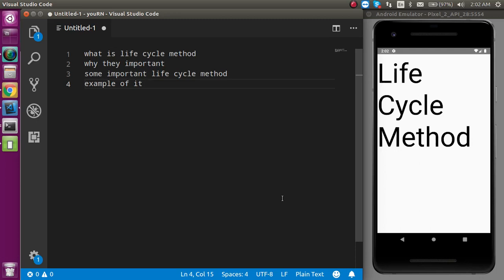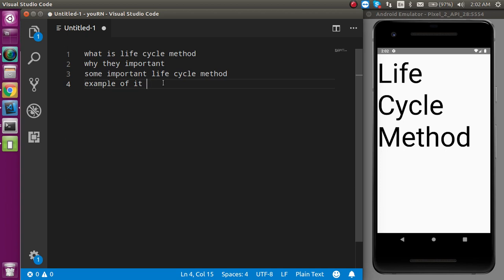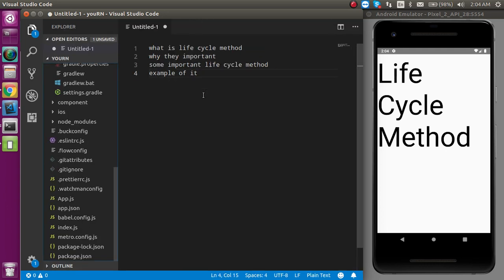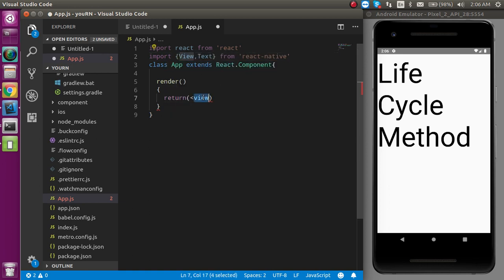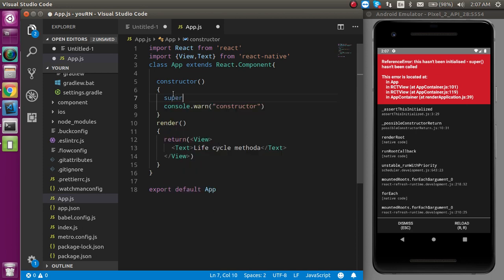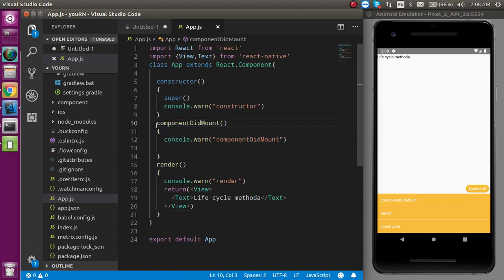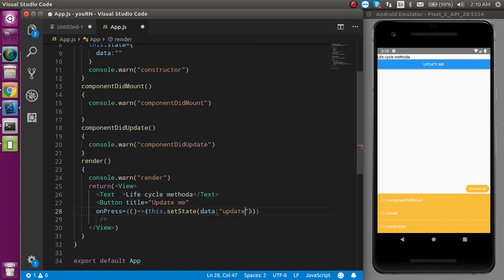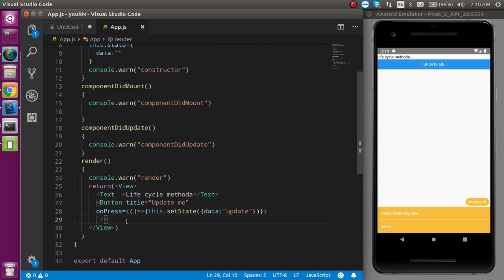React-Native tutorial # life cycle method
in this react native introduction tutorial we learn what is life cycle method and how we can use them with react native class component within a simple example,
 English language
this video about react native 0.60

 Anil Sidhu
Points of video
what is life cycle method
why they important
some important life cycle method
example of it